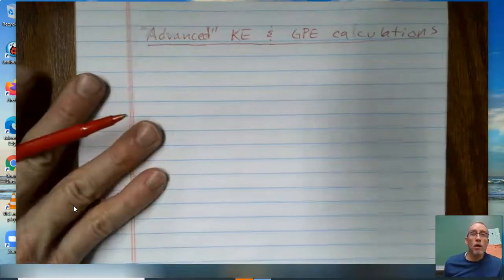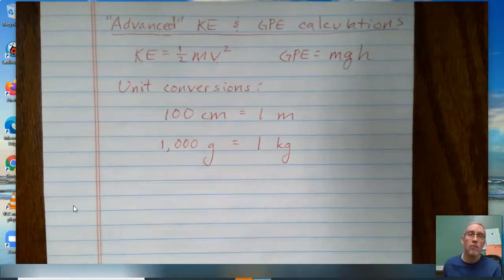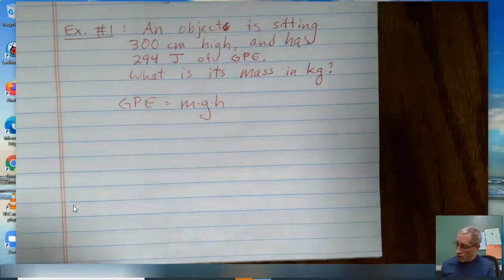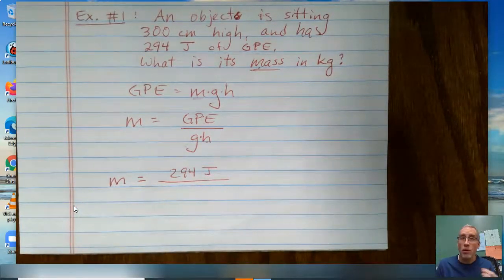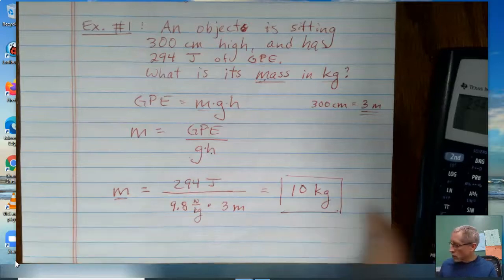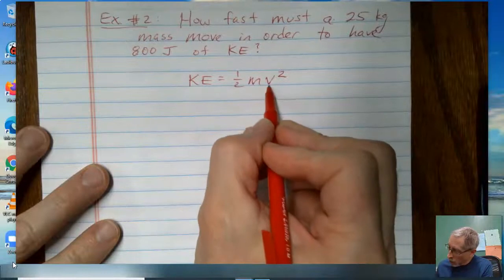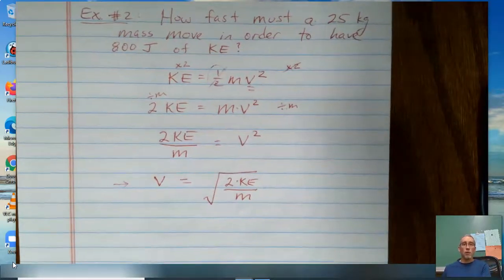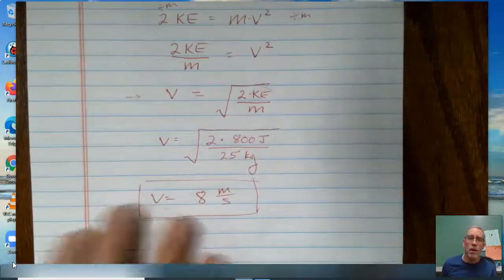Advanced KE & GPE problems